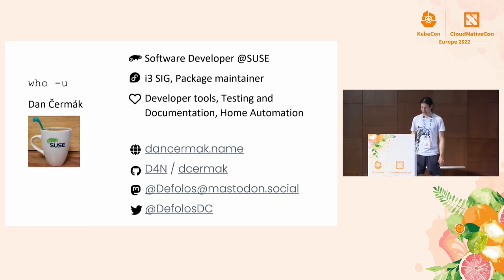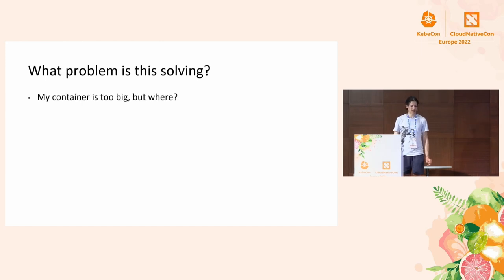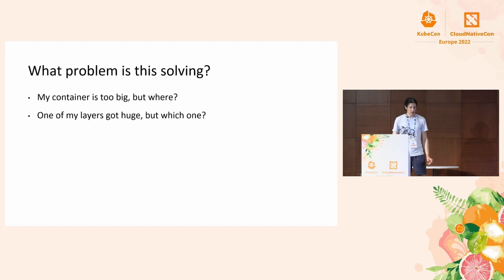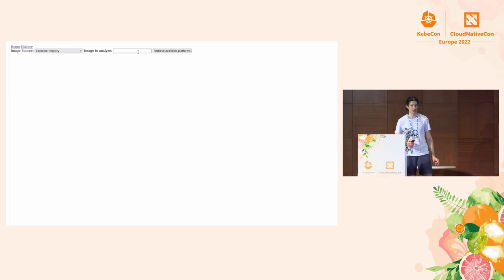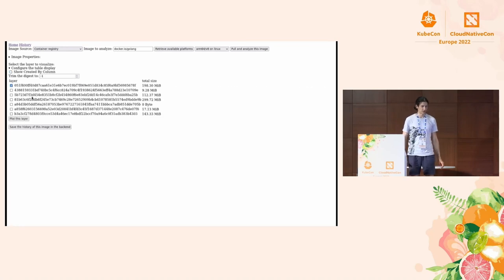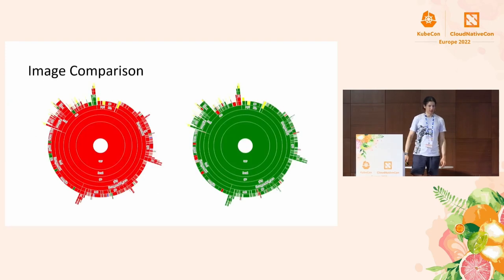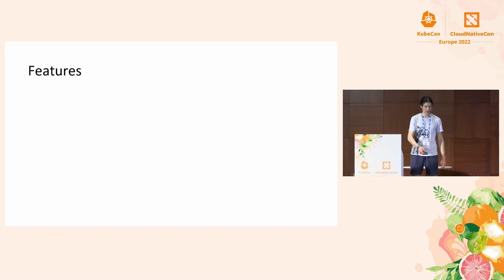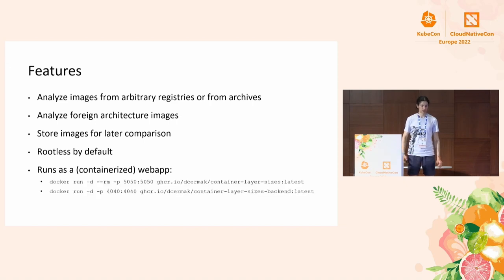Lightning Talk: What Made Your Container Fat? Visualizing the Size of Container Layers - Dan Čermák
Lightning Talk: What Made Your Container Fat? Visualizing the Size of Container Layers - Dan Čermák, SUSE

The analysis of container images is becoming increasingly important to deliver a high quality product. We have found it rather challenging to continously monitor the size of our container images that we were producing and existing tools were not focused on data visualization, which we wanted initially. The presented tool was born out of this necessity: it has a very simple user interface, requires no installation (it can be hosted on a server somewhere else) and features sunburst graphs showing the file system usage. This allows everyone to easily check which layer is where responsible for the overall image's size.